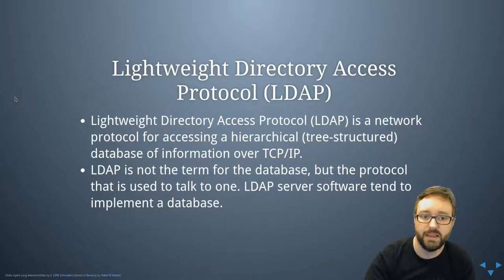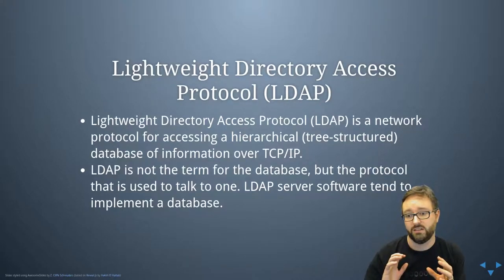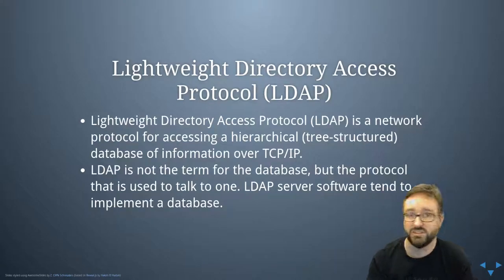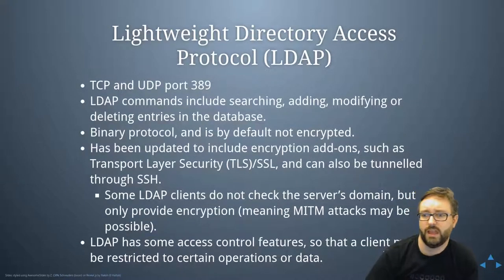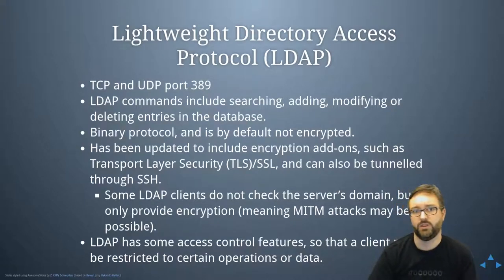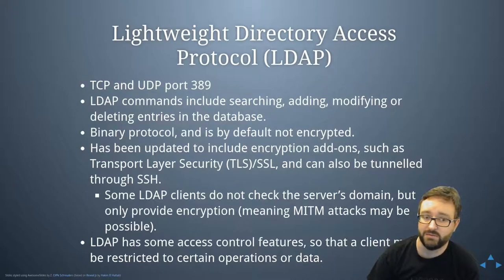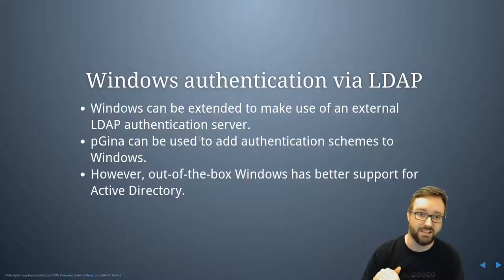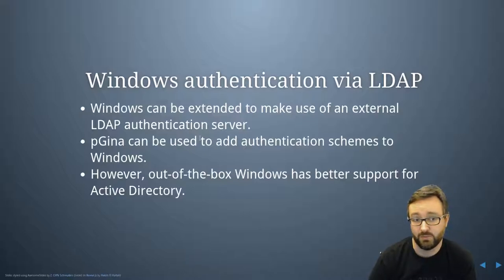Lightweight Directory Access Protocol (LDAP)